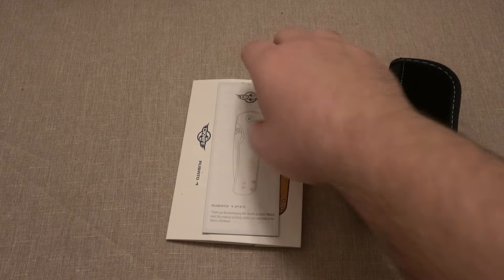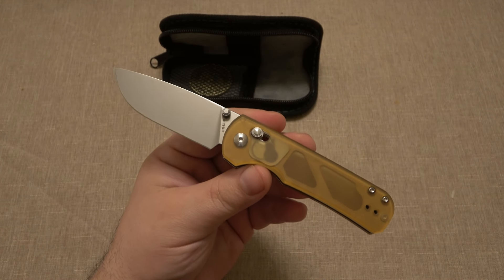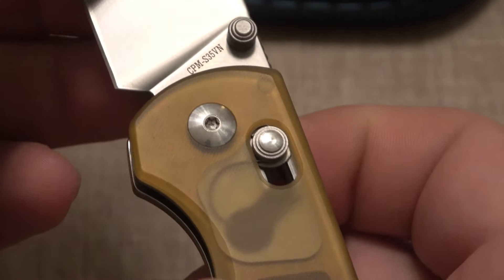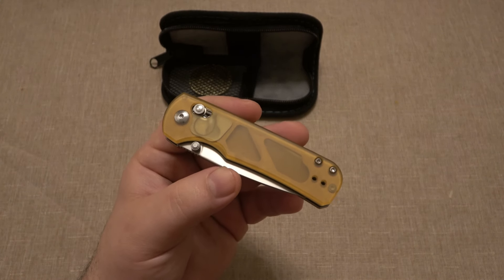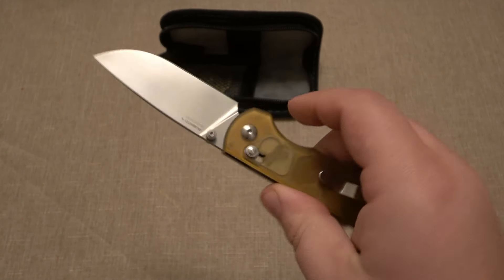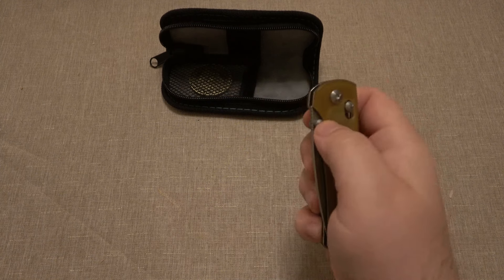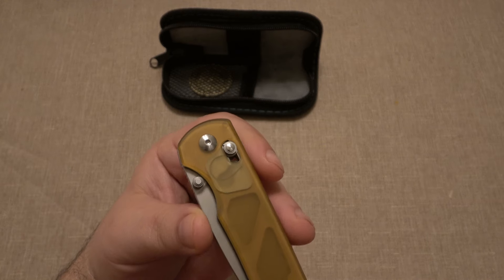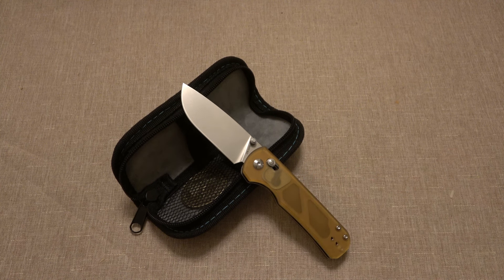BEST OKnife Yet...RUBATO 4 (PEI) + Everyone LOVES Ultem, It's The Hot New Thing In EDC, What Is It?